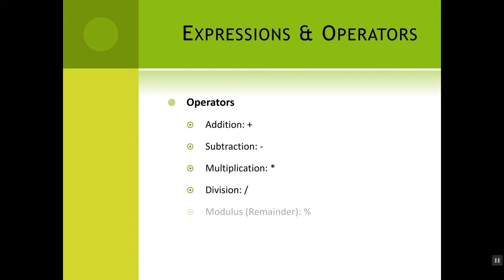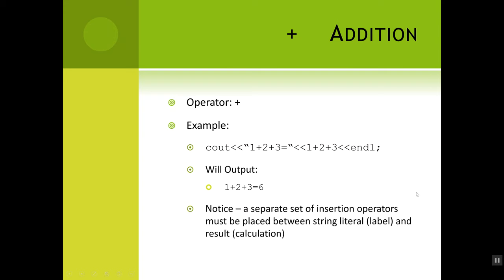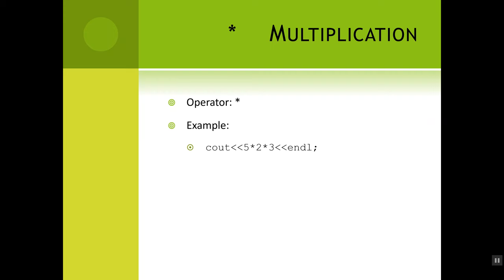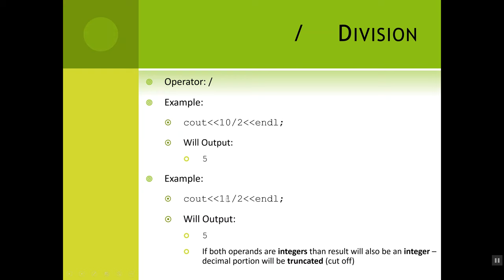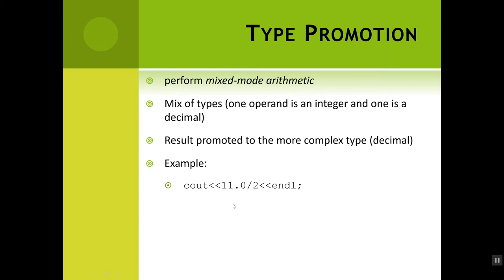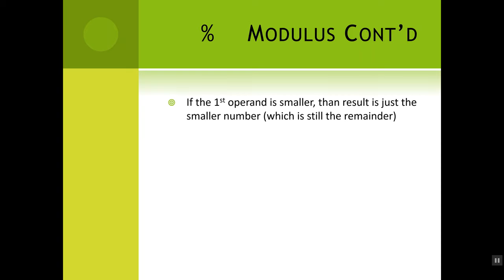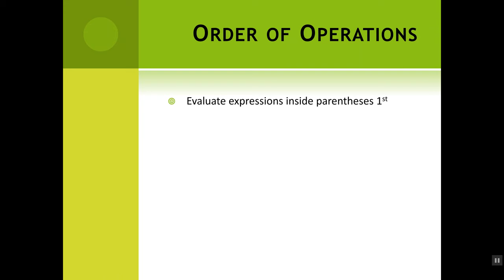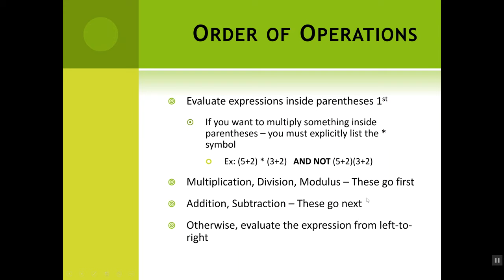Math Operators in C++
Math operators in C++. Addition, subtraction, multiplication, division, modulus.